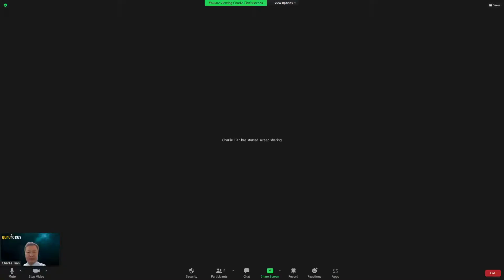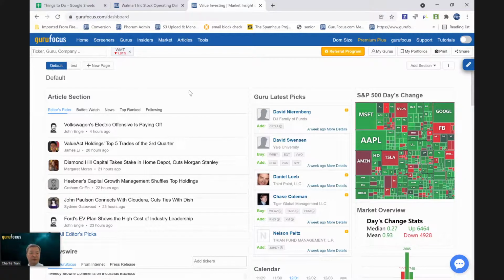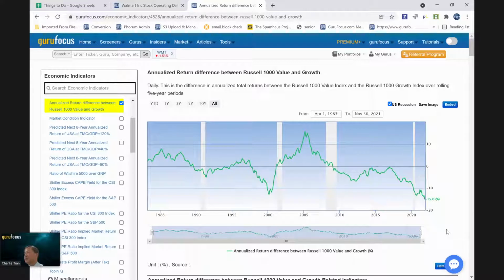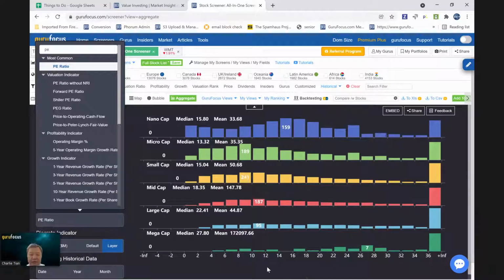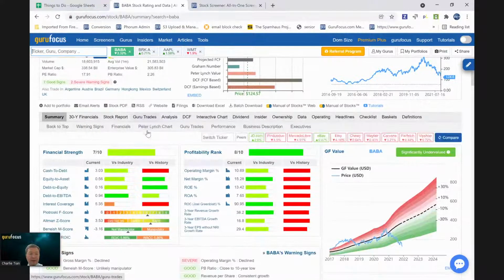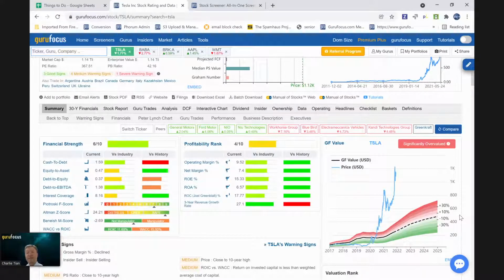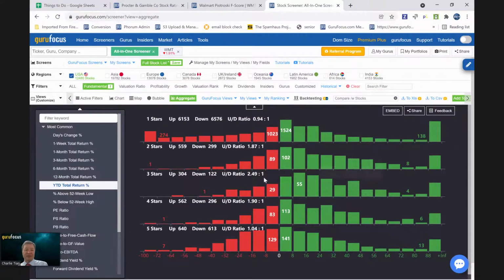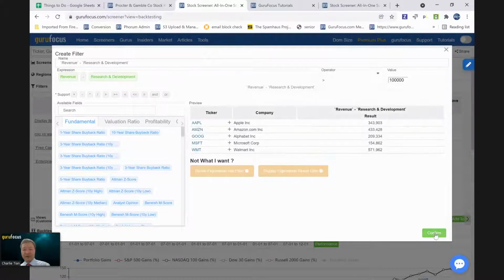December Members Engagement Meeting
During the meeting, Dr. Tian highlighted several updates to the GuruFocus mobile app and showed off new features that have been added into the 30-Year Financials pages. He also provided some overall market insight and took the time to offer his definition of high-quality companies while looking at audience examples.

Chapters:
0:00 Intro
1:05 Disclosure
1:30 Welcome Everyone!
2:20 Change Log
3:20 Financials Page Updates
9:50 GuruFocus Dashboard Coming Soon!
12:00 Market Thoughts
15:15 Economic Indicators and Value Performance
19:18 Distribution of the Market
30:55 Defining High Quality Companies
33:09 Alibaba and High Quality
40:50 GF Value Line
49:00 Returns vs. Quality Rank
52:05 High Quality Screen and Backtesting
59:45 Thanks for Joining Us!
1:00:22 Outro